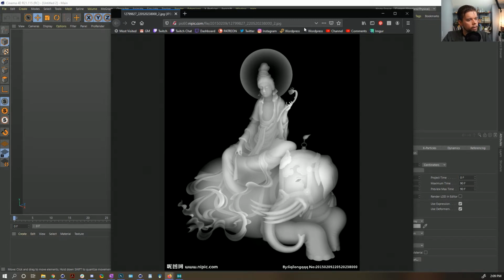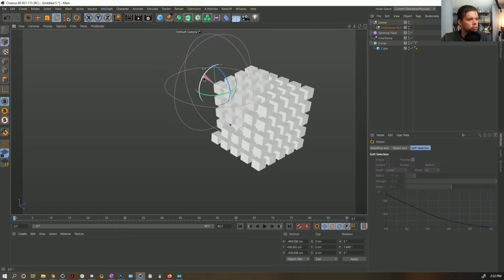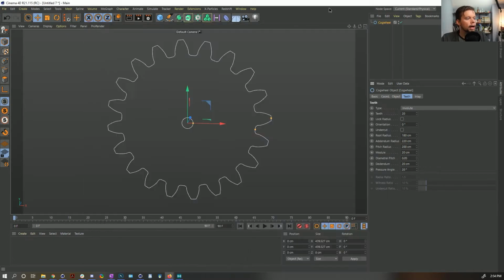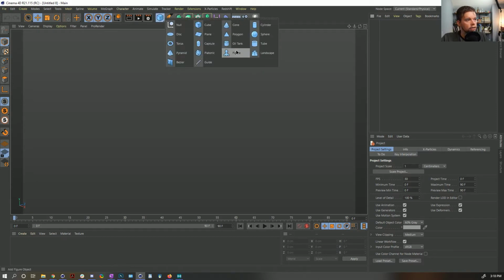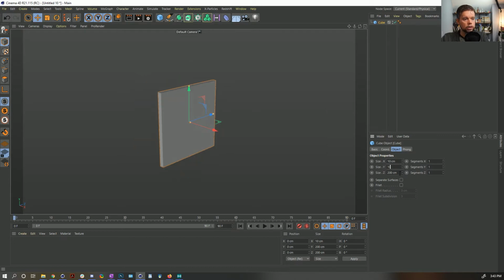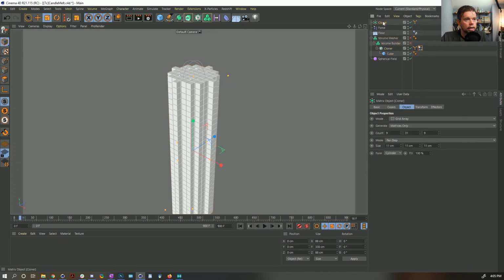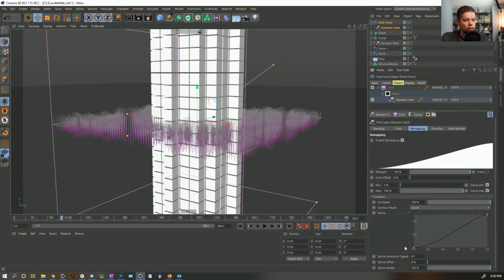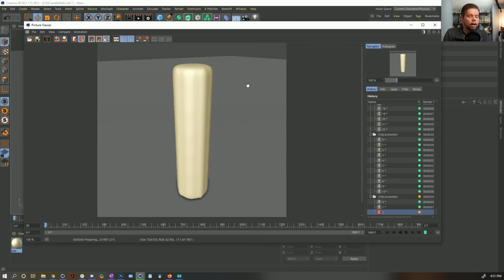Rocket Lasso Live S2 Ep 13: Answer C4D Questions.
Topics tackled:

A Multi-layered Depth Map
00:00:36 A quick explorations of how to perhaps make a more complicated depth map. The reference is illustrated.

Move a Chunk of Clones Via the Movement of a Null.
00:21:00 Yup! Some very nice Inheritance Effector for this one.

Gear Ratio'd Car and Pistons
00:40:07 Cinema 4D Gear Spline, a bit of easy Xpresso, and a neat little splinemobile!

Bumps on Geometry
01:09:42 Little MoExtrude action.

Infinite LOOPING Vornonoi
01:15:25 Particles and building looping rigs.

Melting a Candle
01:33:37 We go off the rails and deep on this one! Very fun : )

Originally Aired April 1st, 2020